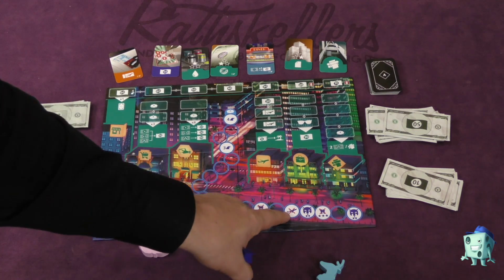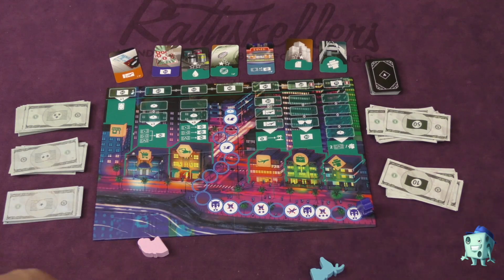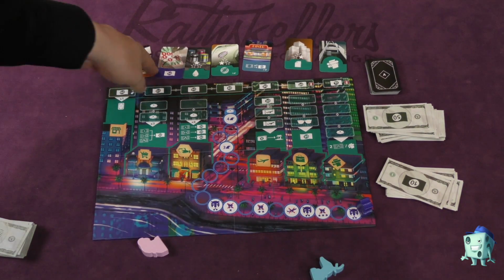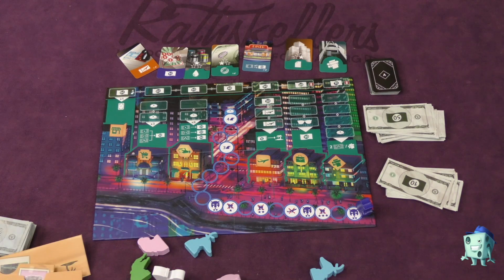Counterfeiters Review - with Tom Vasel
Tom Vasel takes a look at a game of counterfeiting animals!

00:00 - Introduction
01:10 - Overview
05:56 - Final Thoughts